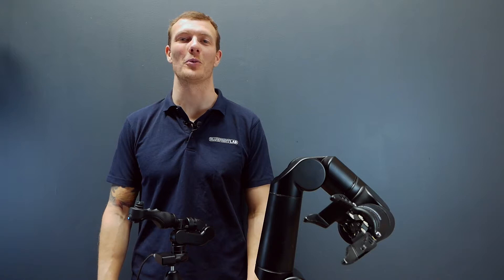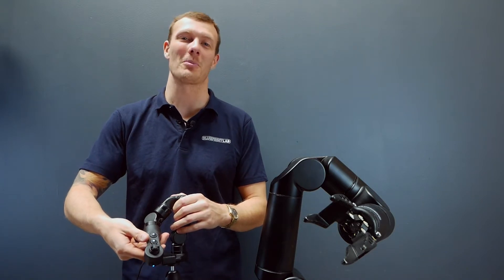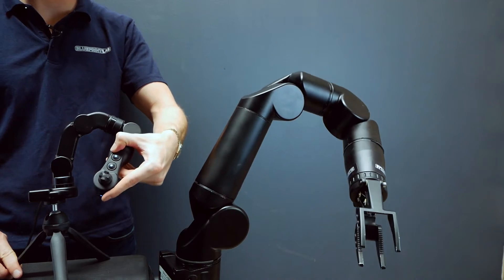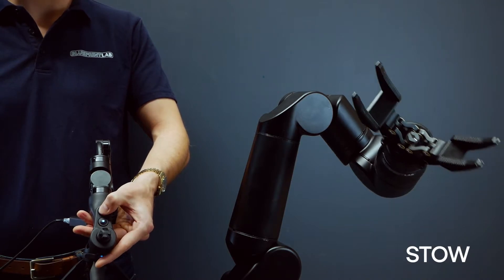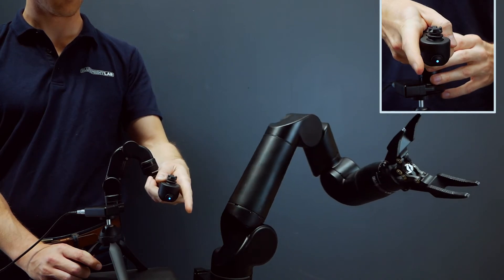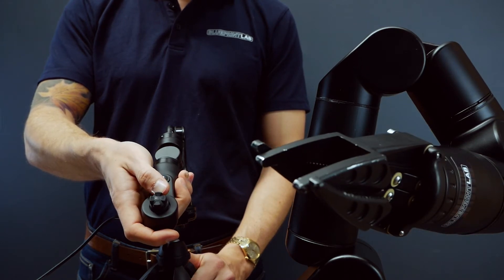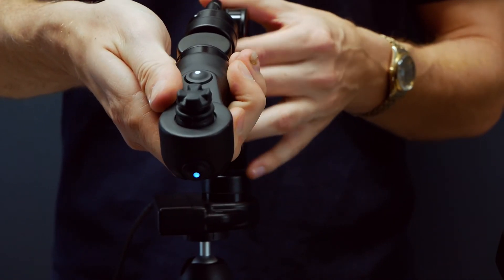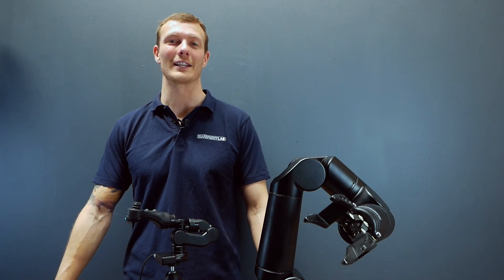Master Arm Tutorial - Operate Your Manipulator with the Master Arm Controller | Reach Robotics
Learn how to use our Master Arm controller to operate our robotic manipulators with ease! Follow along with James, our Tech Support Lead, as he guides you through the different components of the controller and how to use them. The Master Arm was built for efficiency and ease of operation - so you'll be a pro in no time!

➞Learn more about what we do at reachrobotics.com